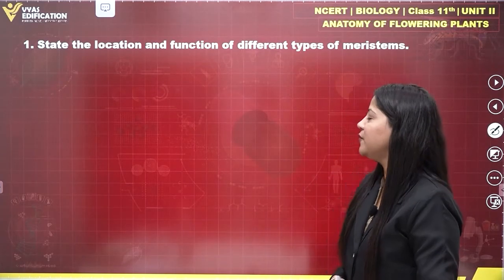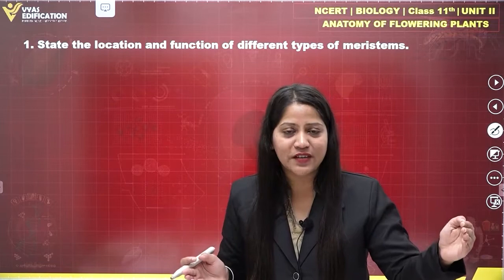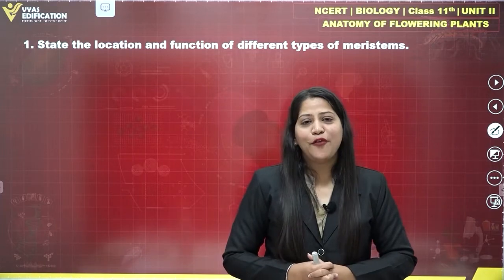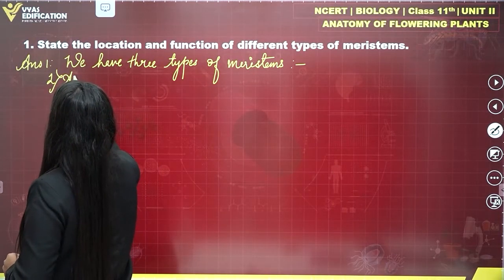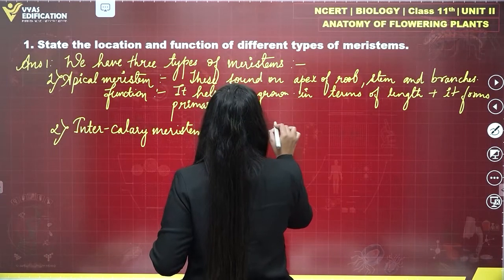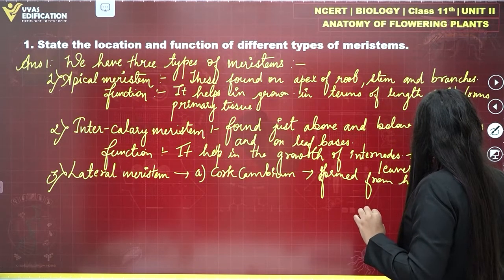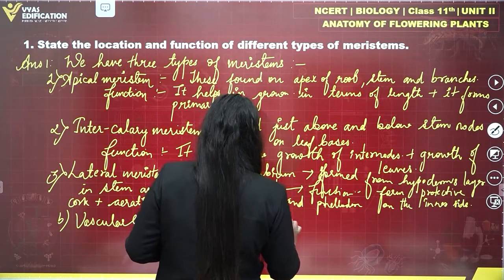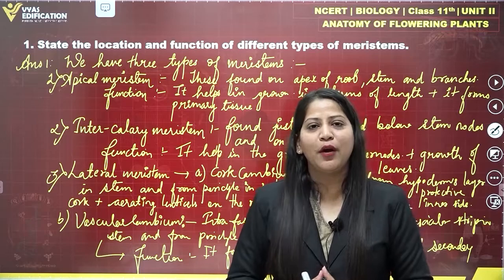NCERT Class 11th Biology Unit 2 Q 1 Anatomy of flowering plants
1.  State the location and function of different types of meristems.

12th Passed or currently in 12th  Students - Path Breaker JEE (1 Year online exhaustive course)

For NEET
12th Passed or currently in 12th  Students - Path Breaker NEET (1 Year online exhaustive course)

CBSE Solutions
NCERT Solutions
NCERT 11th
NCERT 11
CBSE 11th
11th Solutions

NEET2023 NEET NEET2024 Physics Chemistry Biology MBBS Doctor AIIMS Botany Zoology Plants Life Animals Flower #1.Statethelocationandfunctionofdifferenttypesofmeristems.